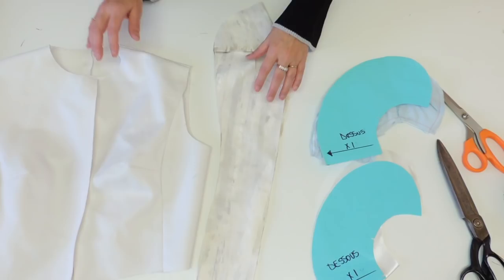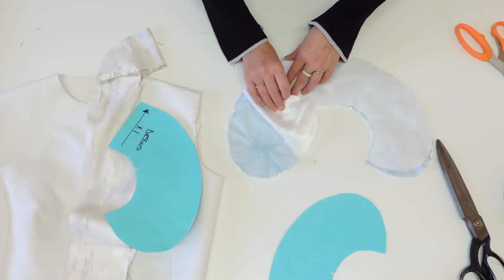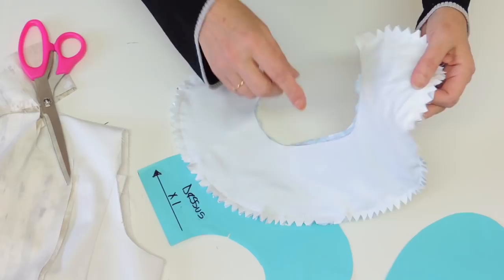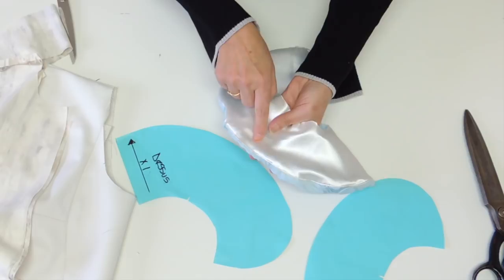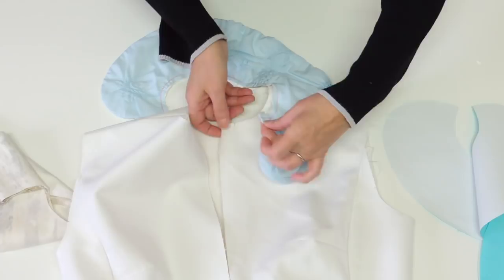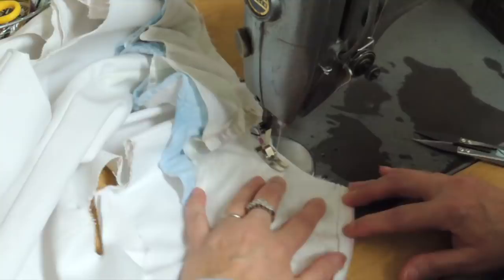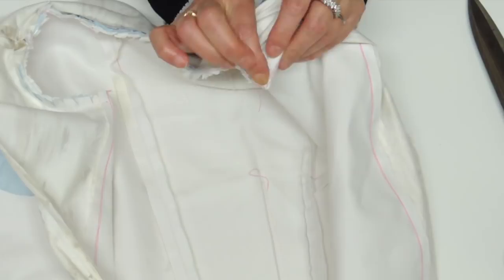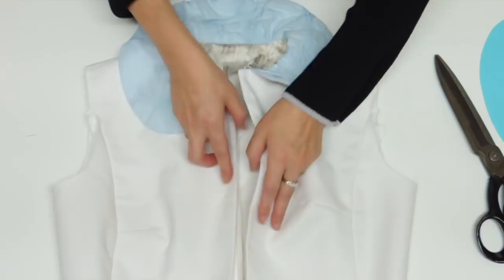Sewing a Flat Collar.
In this video I'm Sewing a Flat Collar with a facing finishing. do not miss the next one where I will show an other flat collar Or Peter Pan and round with cord piping and bias neck finishing.

My coat block;